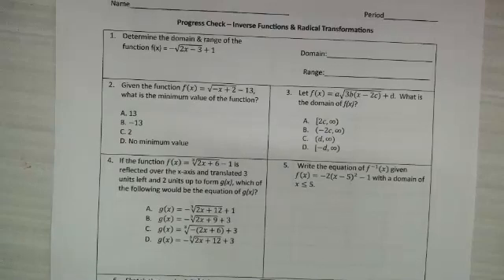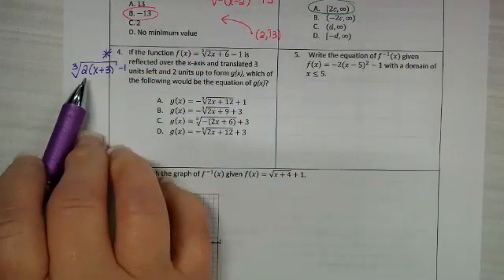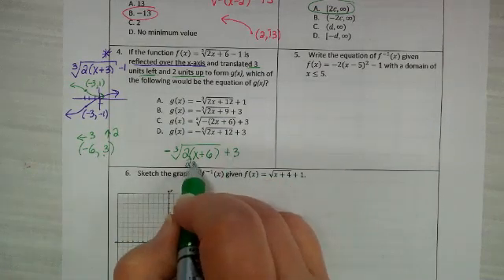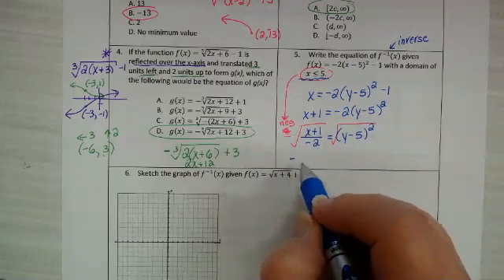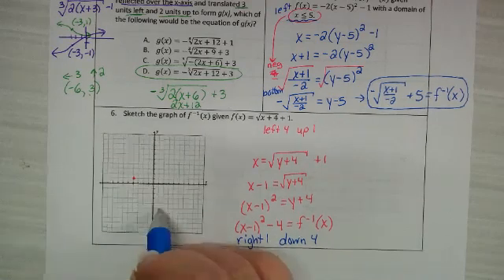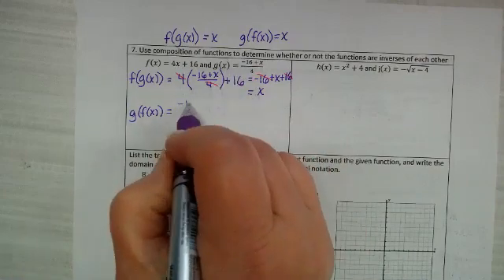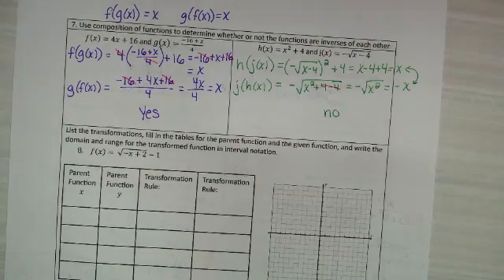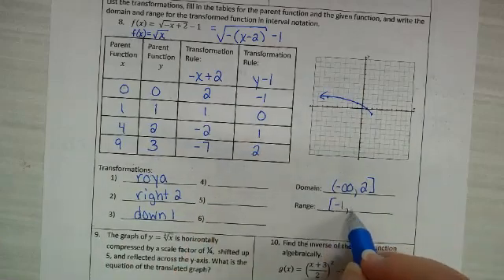Inverse Transformations PC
Going over the Progress Check that covers Inverses and Transformations of Radical Functions.